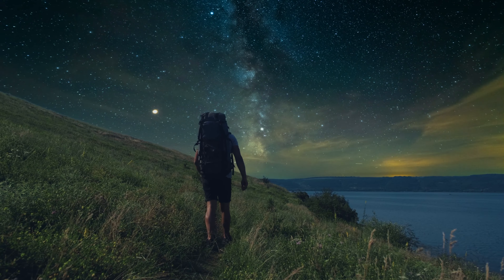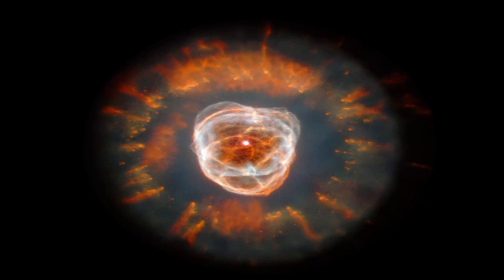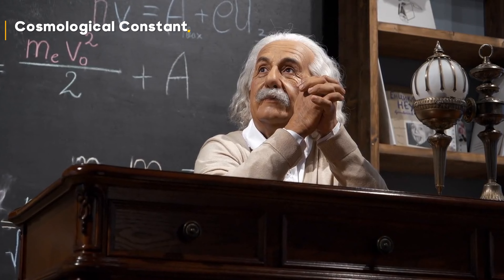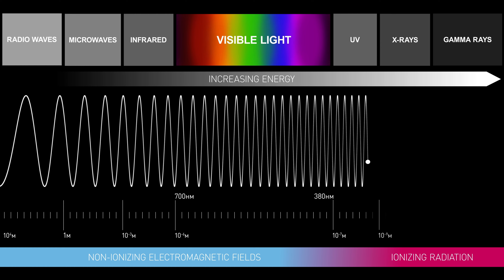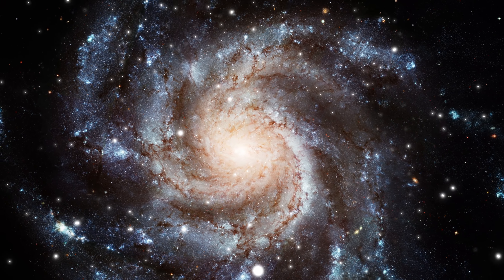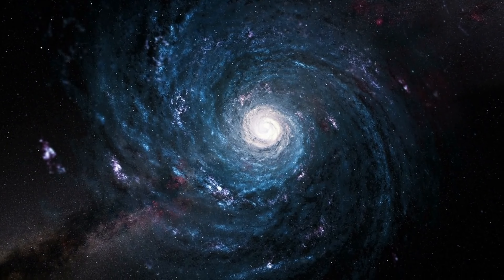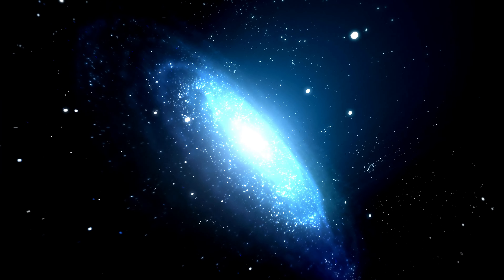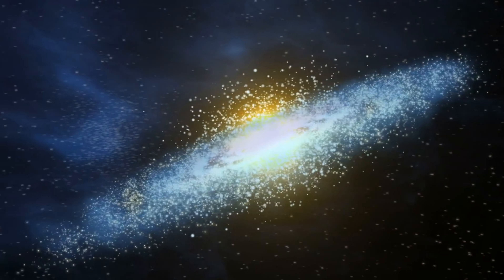JUST NOW: Oldest Star Cluster M92 Discovered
In an astonishing cosmic discovery, astronomers have just identified M92, the oldest known star cluster in the universe! 🌌✨ Join us as we dive into the details of this incredible find, exploring the origins and significance of M92. Discover what makes this ancient star cluster so unique and why its discovery is a game-changer for our understanding of the cosmos.

🔭 Highlights:

The history and significance of M92
How scientists made this groundbreaking discovery
What M92 tells us about the early universe
Stunning visuals and expert insights